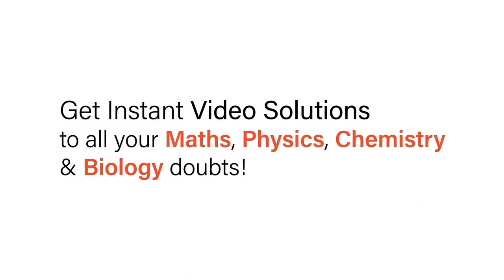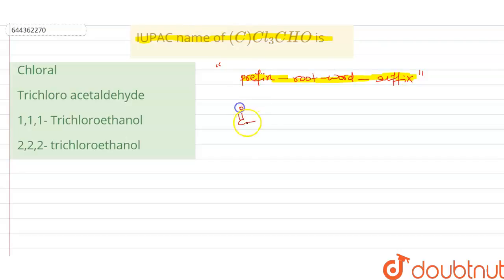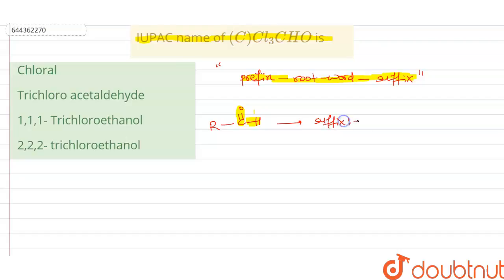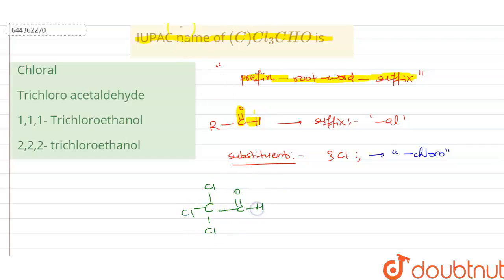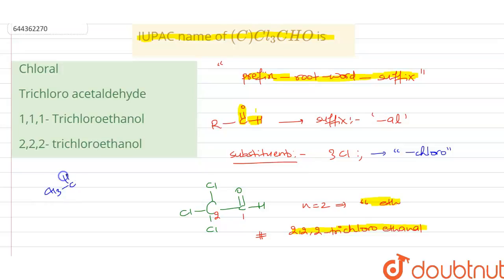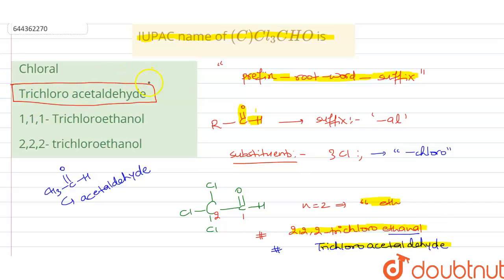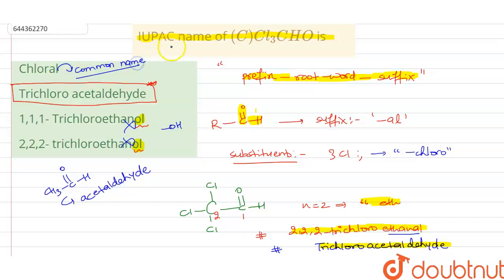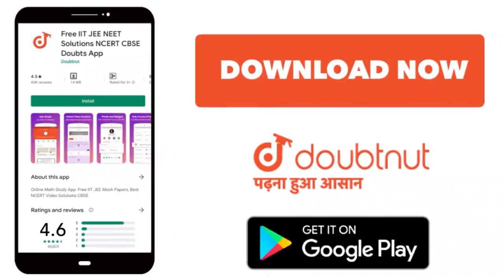IUPAC name of (C)Cl_(3)CHO is | 12 | ALDEHYDES, KETONES AND CARBOXYLIC ACIDS | CHEMISTRY | AAK...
IUPAC name of (C)Cl_(3)CHO is
Class: 12
Subject: CHEMISTRY
Chapter: ALDEHYDES, KETONES AND CARBOXYLIC ACIDS
Board:IIT JEE

👉 Have Any Query? Ask Us.